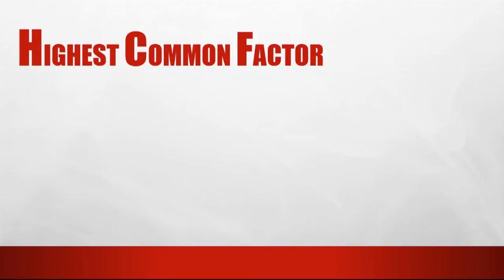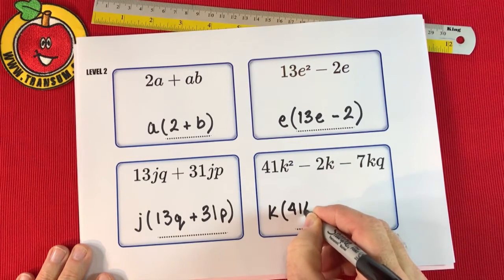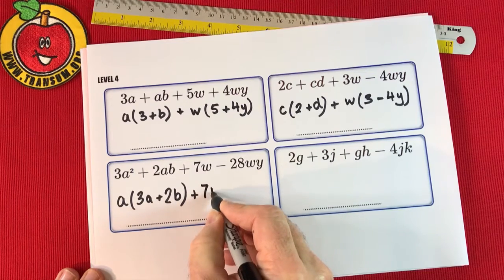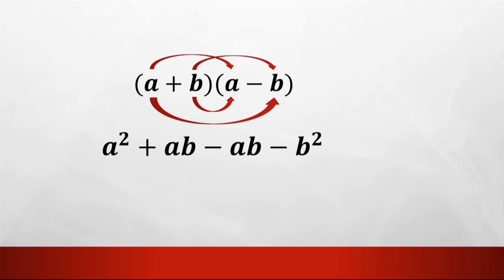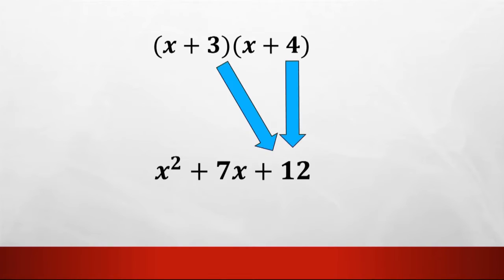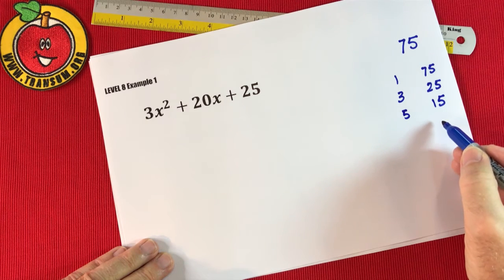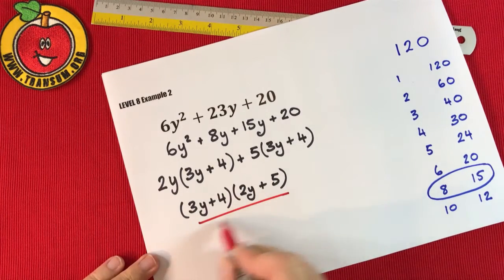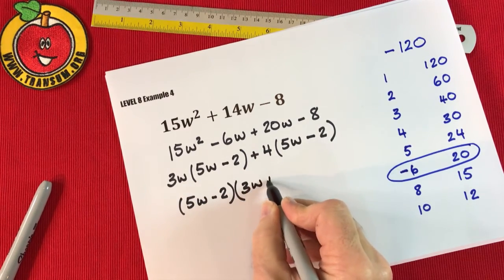Factorising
A reminder of how to factorise an algebraic expression. This video is to help you do the online, self-marking exercise which can be found here:

0:42 Level 1 - Factorising an expression with a constant factor. Example: 40h + 88
4:06 Level 2 - Factorising an expression with a variable factor. Example: 23h + 3h²
5:54 Level 3 - Factorising an expression with both a constant and variable factor. Example: 10a + 2ab
9:11 Level 4 - Factorising an expression of two parts that can be separately factorised. Example: 3a + ab + 5w + 4wy
11:31 Level 5 - Writing an expression as the product of two binomials. Example: 5a + 5b + ac + bc
14:45 Level 6 - Factorising an expression which is the difference between two squares. Example: c² - 81
18:20 Level 7 - Factorising a quadratic where the squared term coefficient is 1. Example: c² - 13c + 36
23:10 Level 8 - Factorising a quadratic where the squared term coefficient is not 1. Example: 4a² + 5a - 6